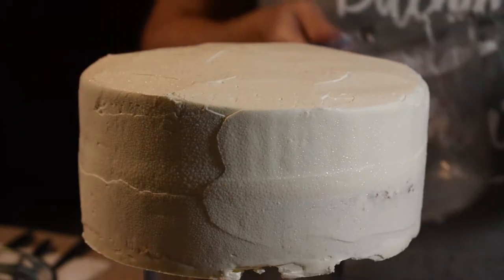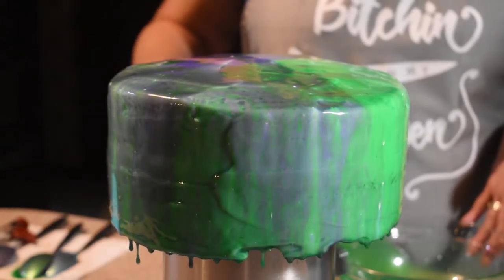My First Attempt at a Mirror Glaze Cake!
I attempt to make a mirror glaze cake for the first time and decided to share it with the rest of the world!